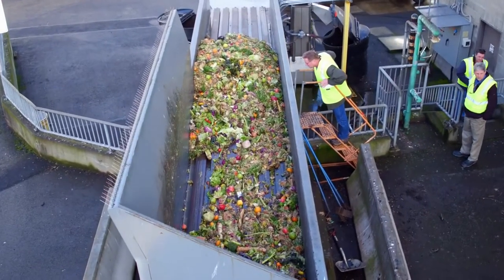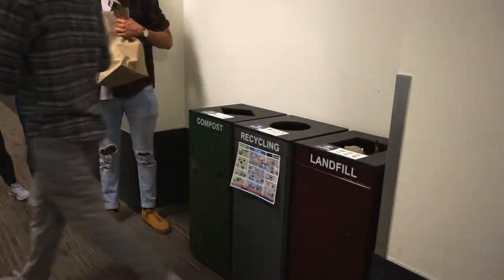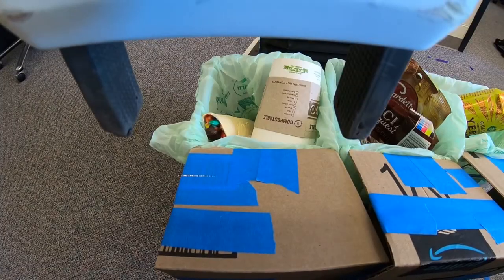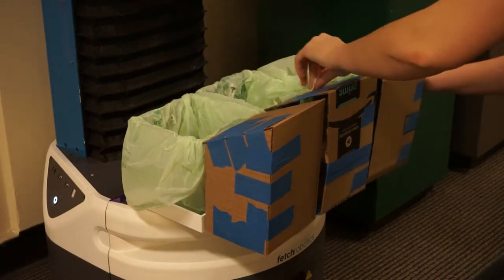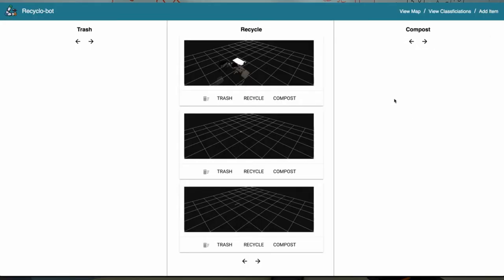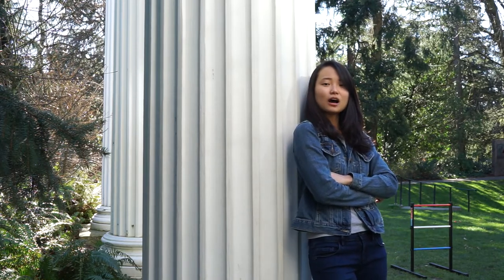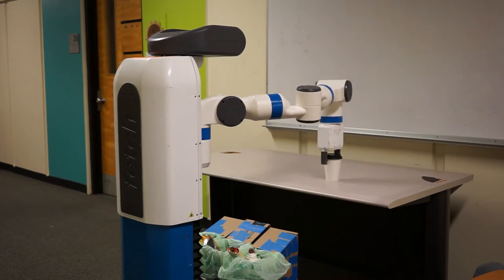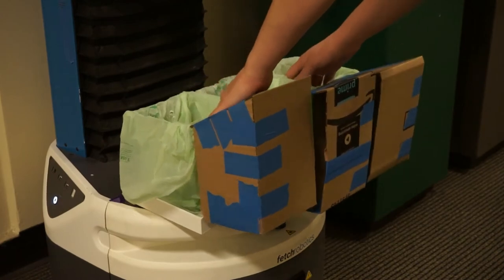Meet the recycl-O-bot